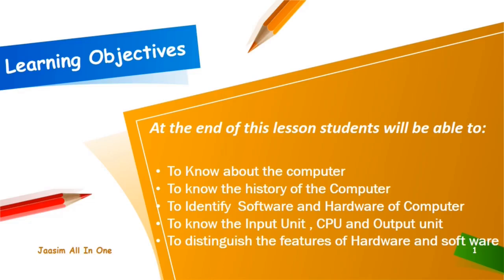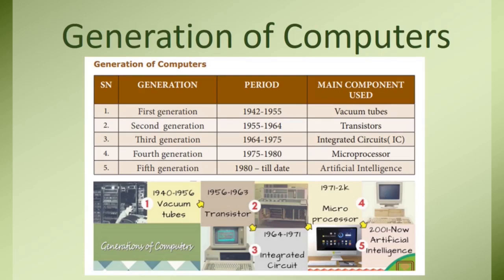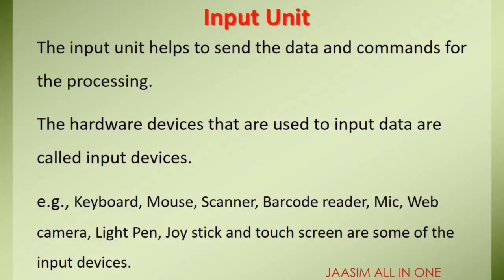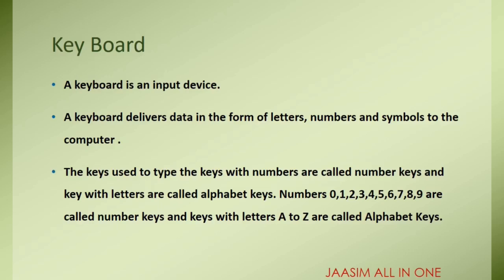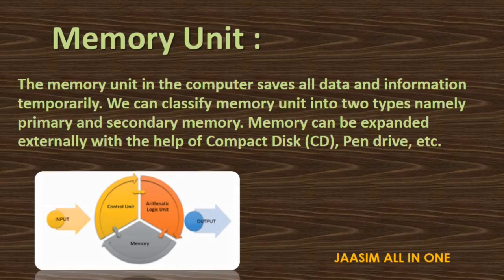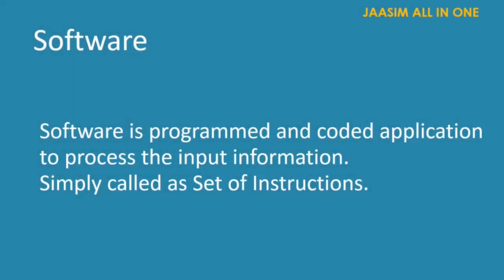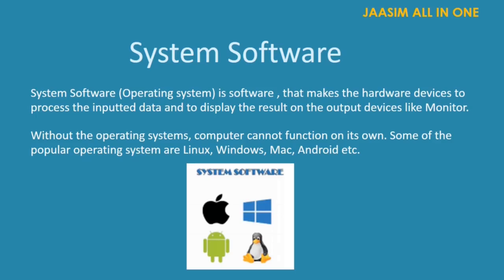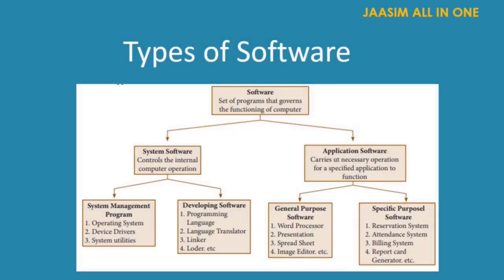Introduction to the information age 8th Standard 9th unit of Science Subject TN Samaseer kalvi